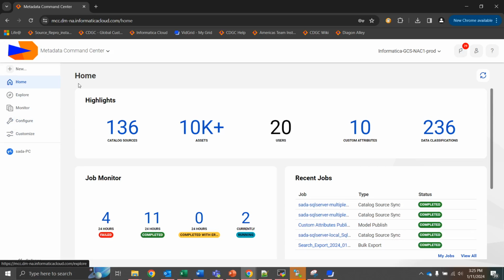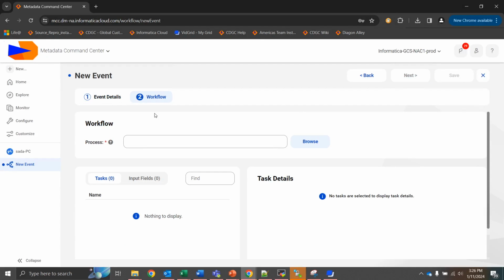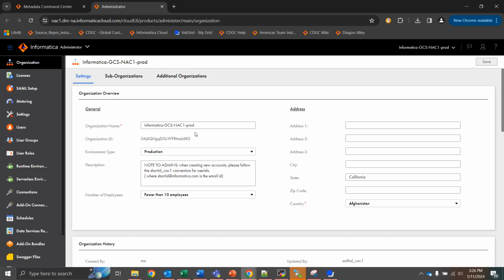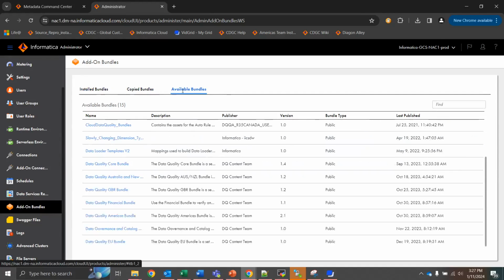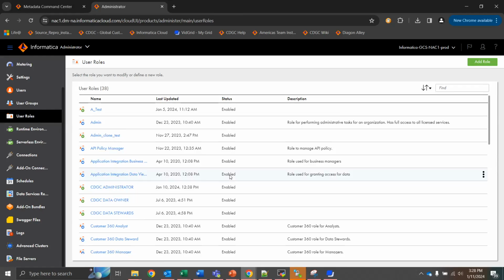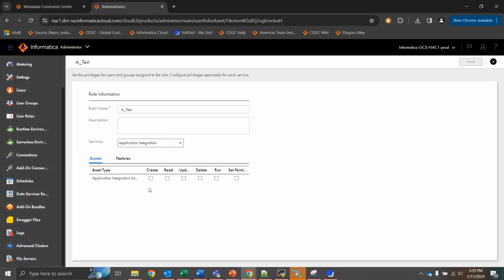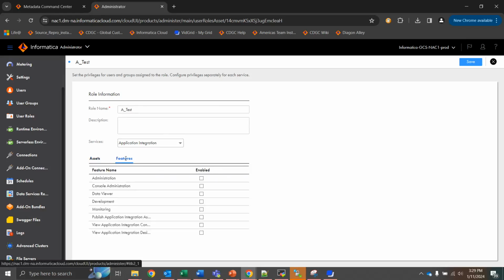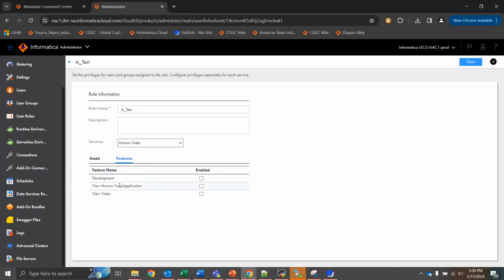Workflow Processes in CDGC December 2023 Release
This video explains Workflow Processes in CDGC December 2023 Release.